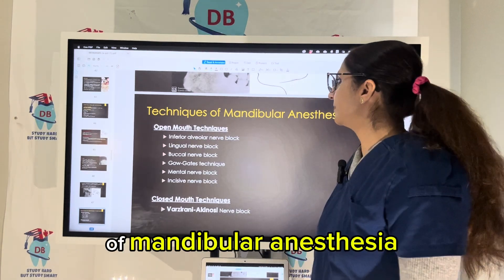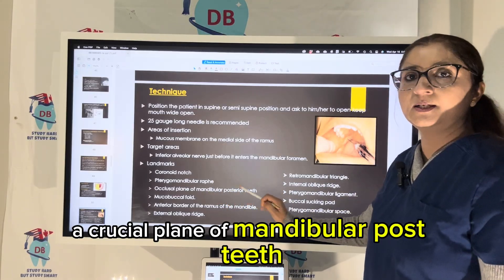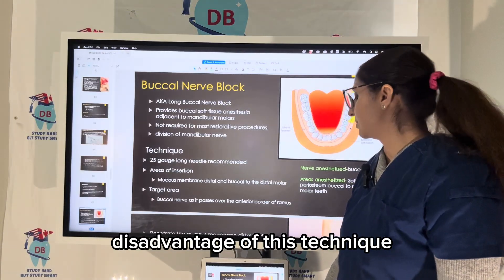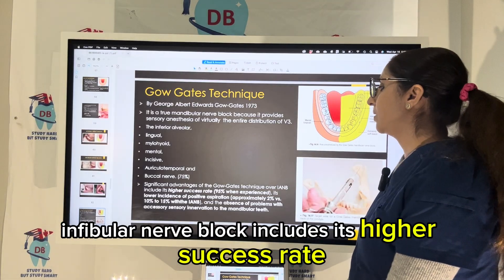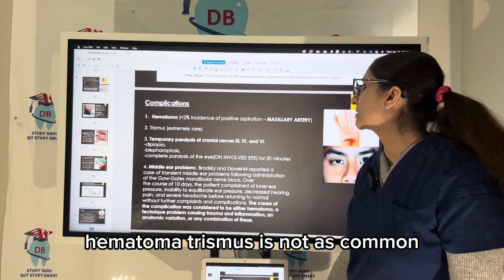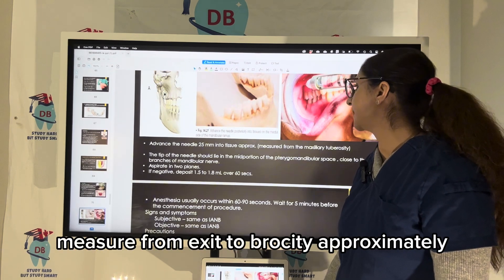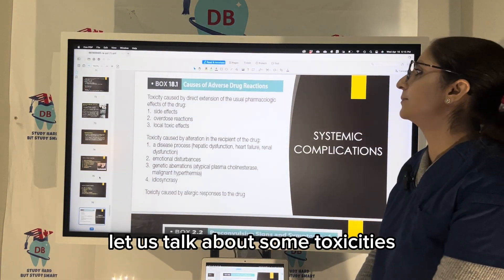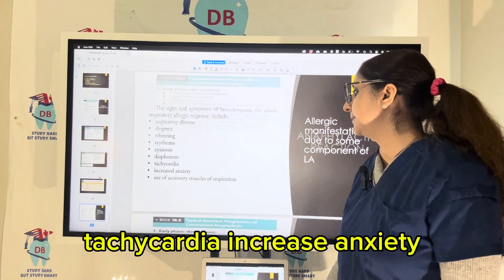Techniques of Mandibular Anesthesia | Inferior Alveolar Nerve Block, Gow-Gates & More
🦷 Mandibular Anesthesia Techniques Simplified!

In this detailed video, Dr. Sehar (Oral Surgeon) explains the most essential mandibular anesthesia techniques used in oral surgery, extractions, implants, and soft tissue procedures. This high-yield content is perfect for INBDE, ADAT, AFK, NBDE, and clinical dentistry exams.

📚 What You’ll Learn in This Video:
✅ Inferior Alveolar Nerve Block (IANB) – anatomy, indications & common failures
✅ Gow-Gates Technique – broader mandibular coverage with fewer failures
✅ Vazirani-Akinosi Closed-Mouth Technique – ideal for trismus patients
✅ Mental & Incisive Nerve Block – anterior teeth anesthesia
✅ Supplemental Injections – PDL, intraosseous & buccal nerve blocks

💡 Understand how to choose the right anesthesia technique for better patient comfort & successful outcomes.